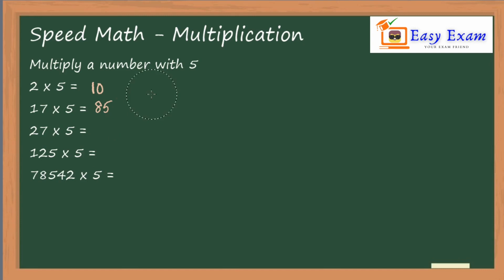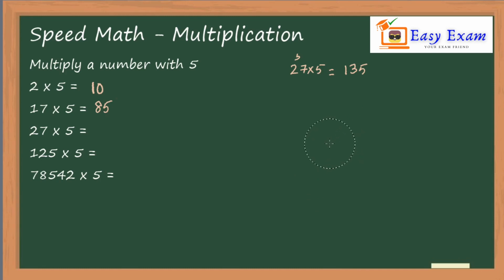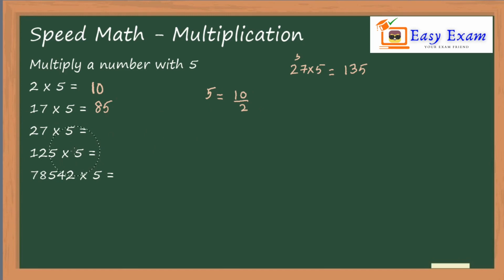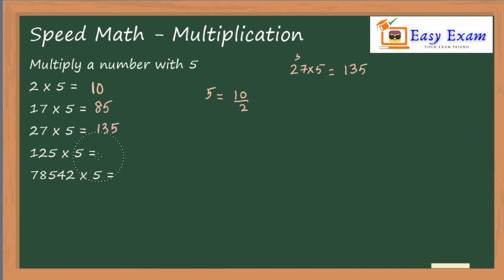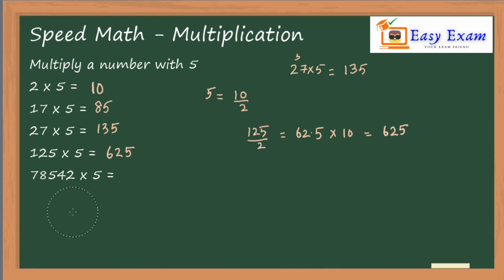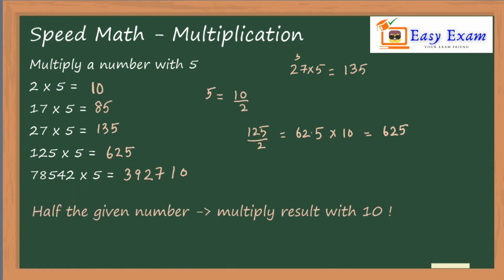Multiplication by 5 Trick | Speed Math Series | Easy Exam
In this video I will teach you a simple trick to multiply any number with 5 in less than a minute! This will be very useful in competitive exams.